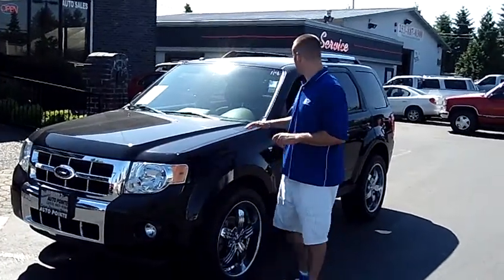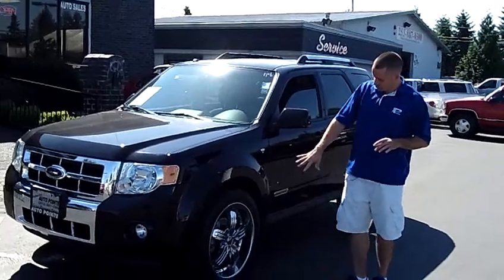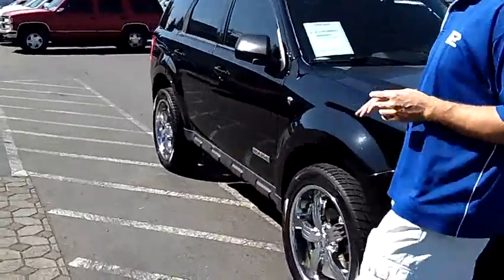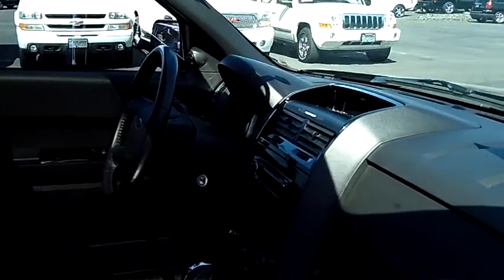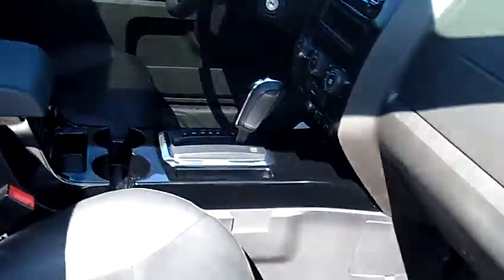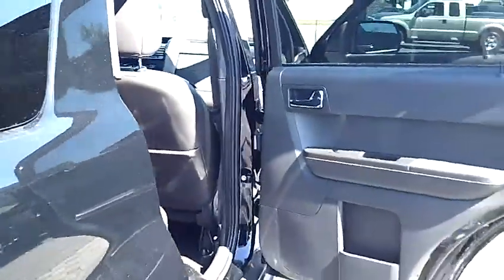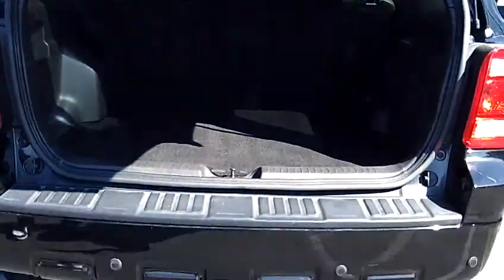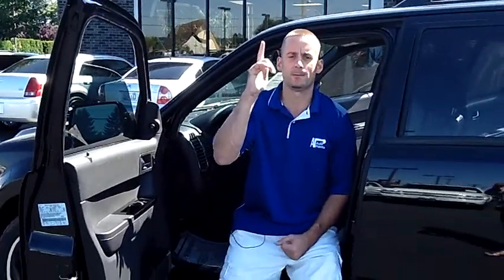2008 Ford Explorer Limited Stk# 8968